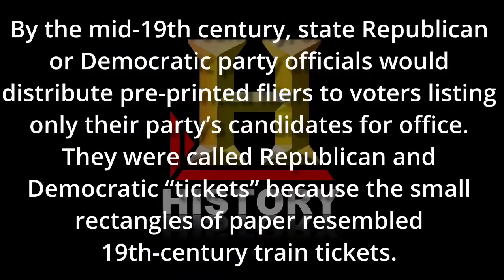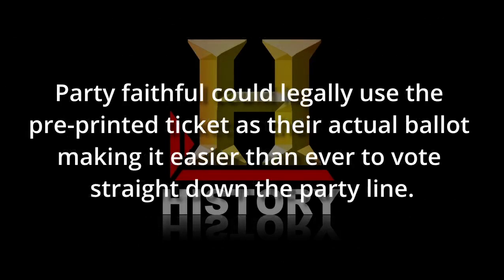Why We Have Primaries